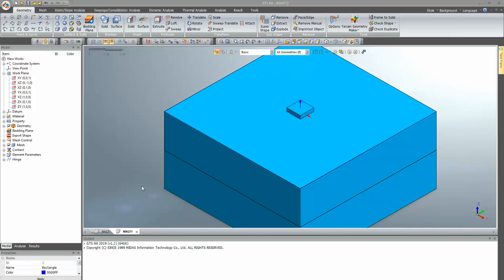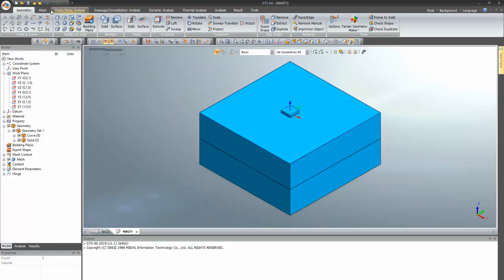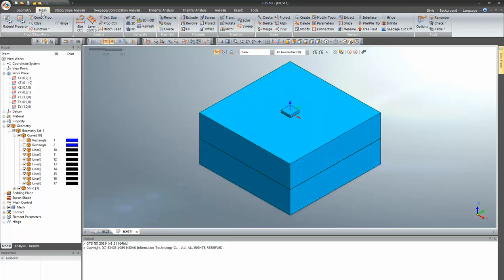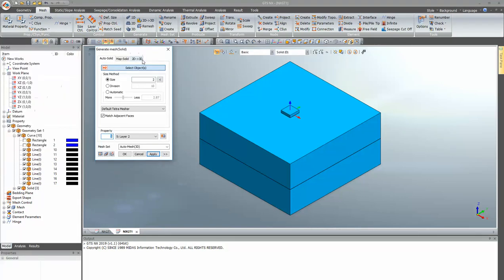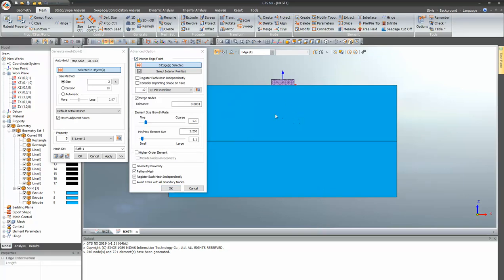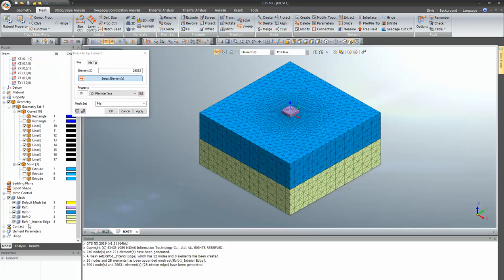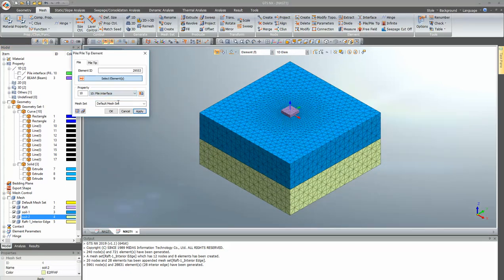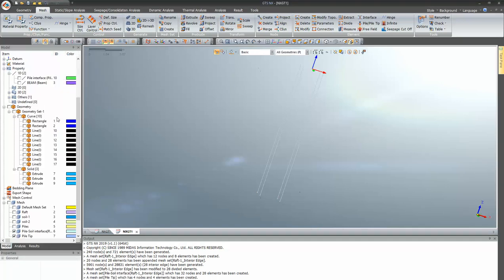Pile Raft Analysis - midas GTS NX